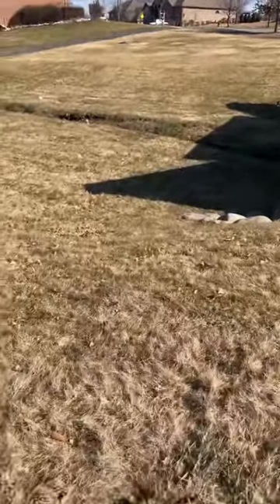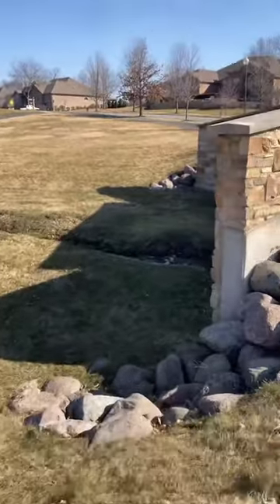Look for this type of area to photograph robins! 👀